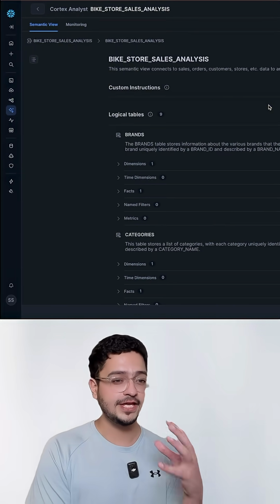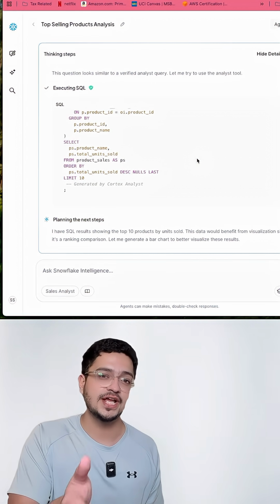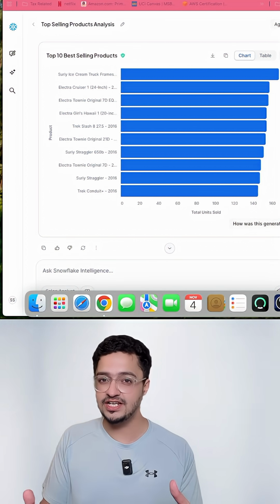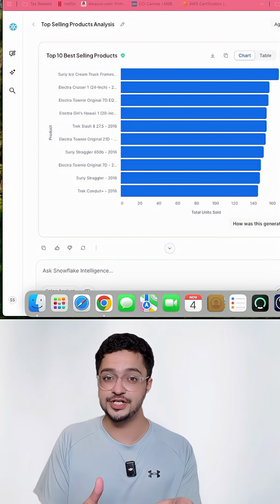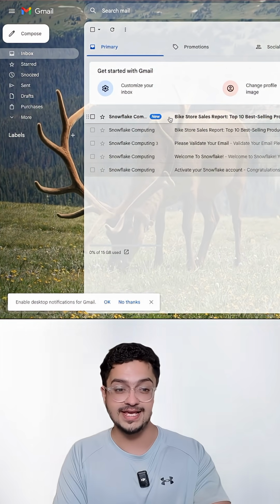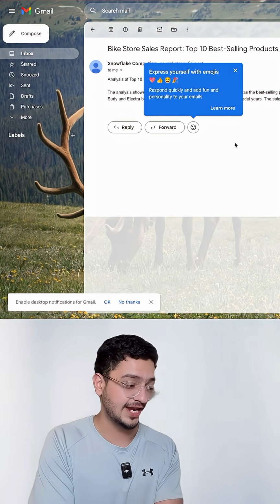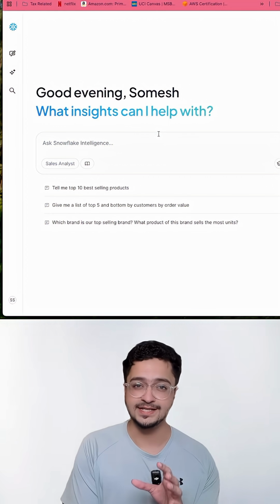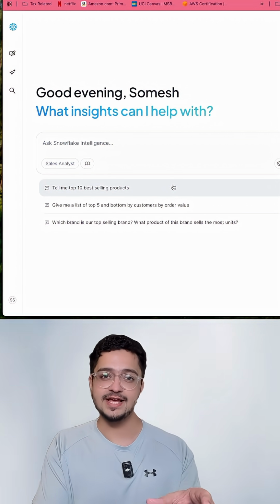Snowflake Intelligence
🚀 Introducing Snowflake Intelligence, now generally available! Unlock the power of natural-language analytics across structured and unstructured data right inside your Snowflake environment. Business users can ask “why did sales drop in Q3?” or “what issues are driving support tickets?” and get instant answers — no SQL required. Learn more and dive into the docs